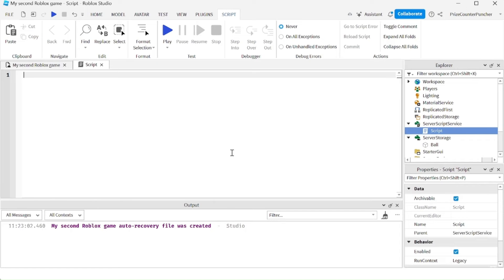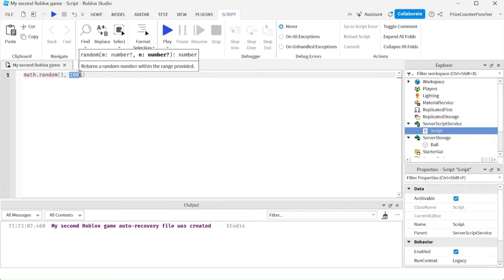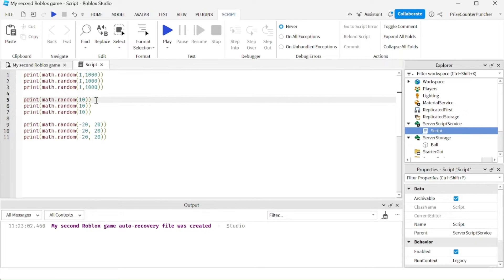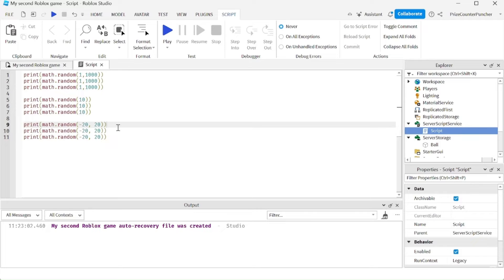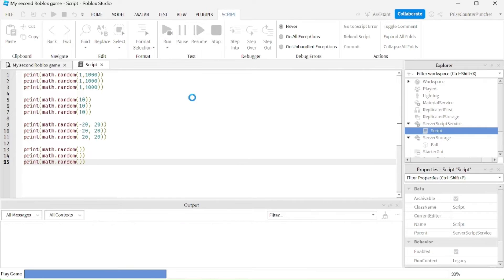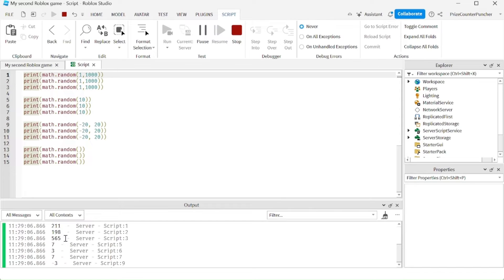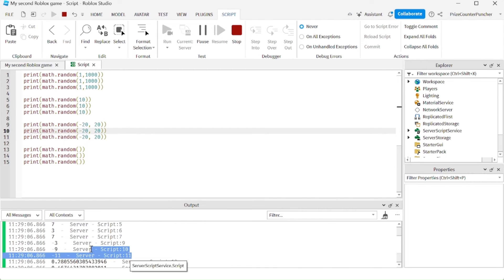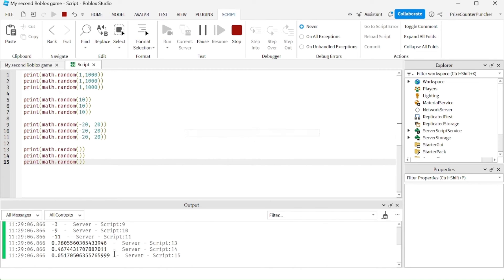RANDOM NUMBER GENERATOR | Roblox Studio Scripting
In this Roblox Studio scripting scripts tutorial for beginners, we will learn how to generate random numbers in scripting.